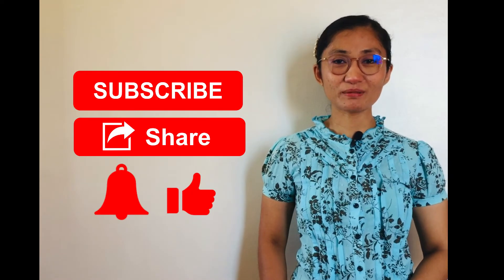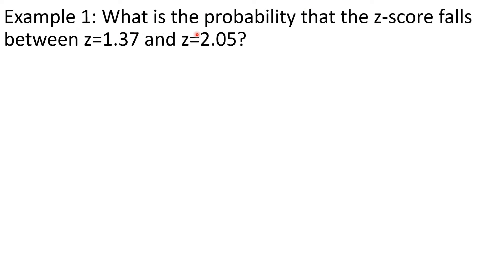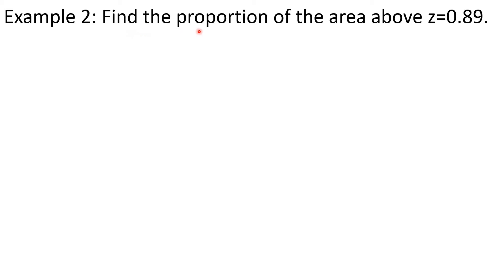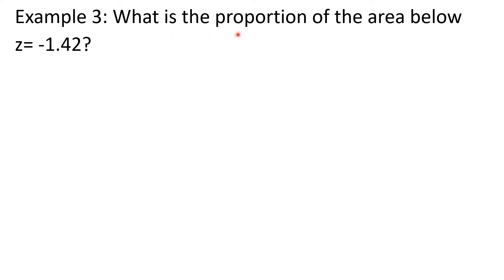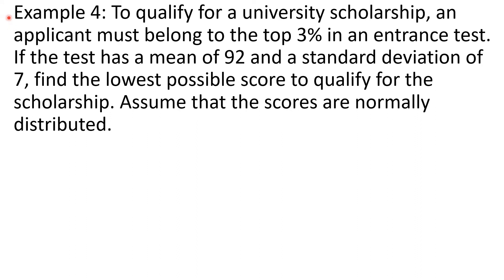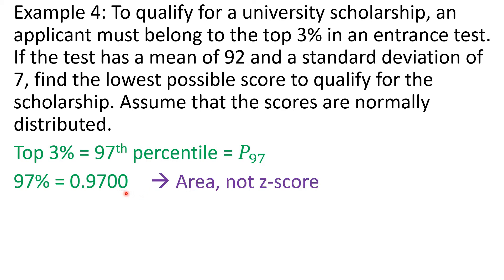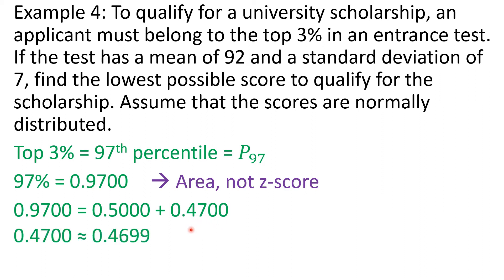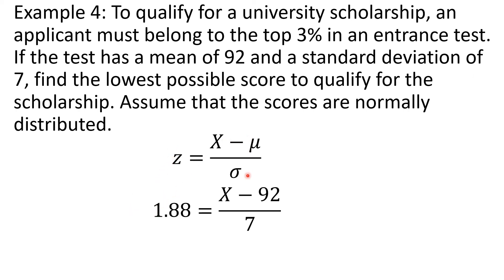Computing Probabilities and Percentiles Using the Standard Normal Table (Statistics &Probability 11)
This is a video tutorial focusing on how to compute for the probabilities and percentiles with the aid of a standard normal table or z-table. This gives the details on how to determine the probabilities between two z-score values, to the left or to the right of a z-score value. It also explains how to locate percentiles under the normal curve. The use of the z formula is explained again. Examples are given to make the discussion clearer.